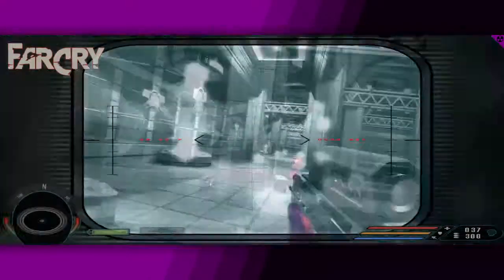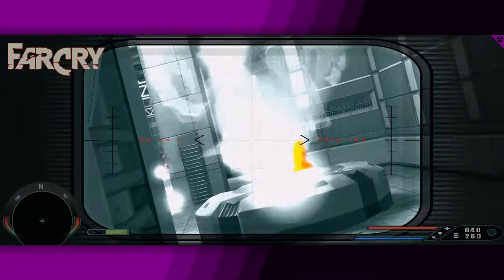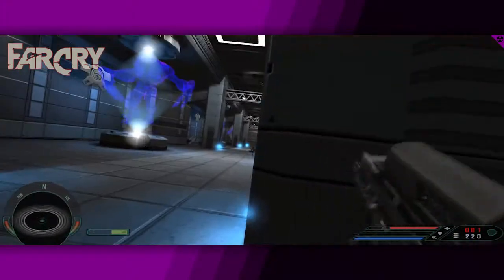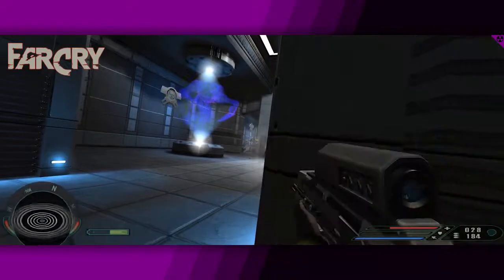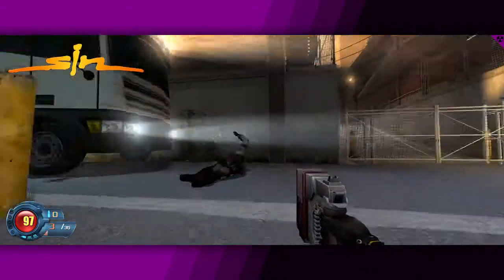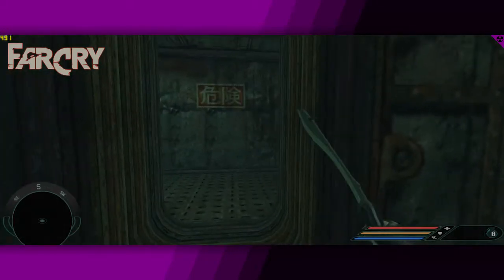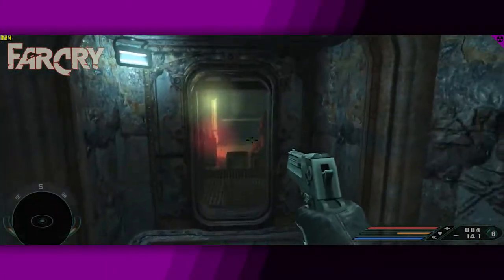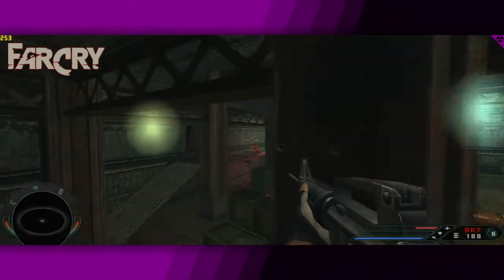Dynamic Difficulty | 'Far Cry' & 'SiN Episodes' | Commentary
Playing through the first Far Cry recently I was surprised how challenging it was, despite playing on medium difficulty. The reason however that the game was challenging, was the auto-leveling AI setting that 'Far Cry' has. However the term "dynamic difficulty" sounds a bit better.
Another game that features this setting is 'SiN Episodes: Emergence' from 2006.
However apart from these two titles, dynamic difficulty hasn't really been in more games.
In this commentary I talk about the setting itself, its positives and negatives and also the reason it probalby hasn't been used that much.

Constructive criticism is always wanted!